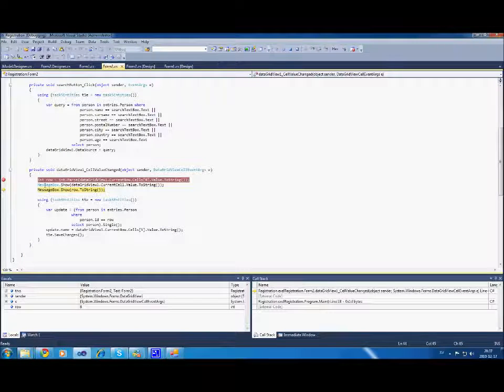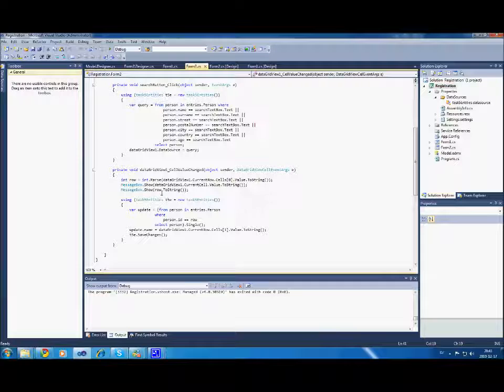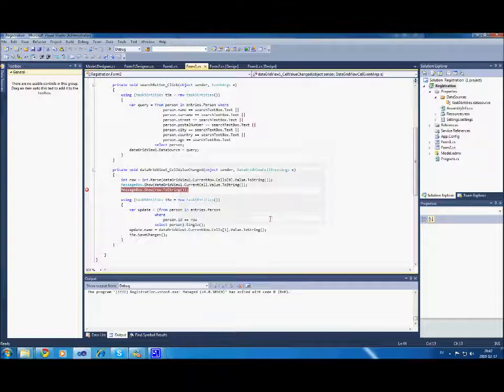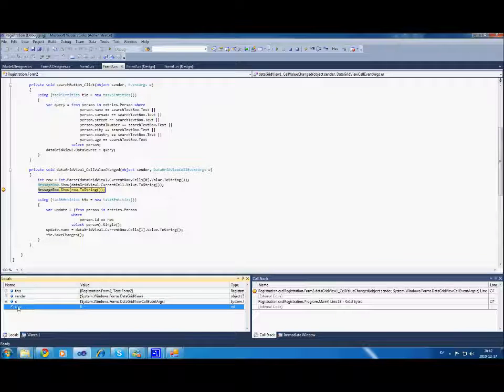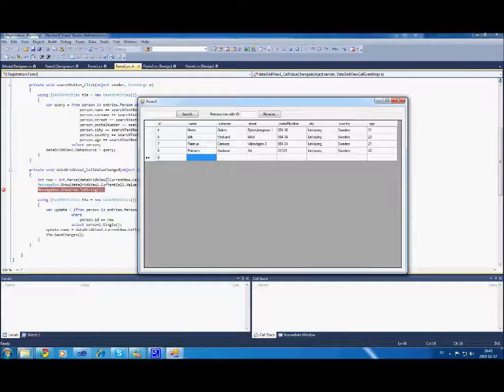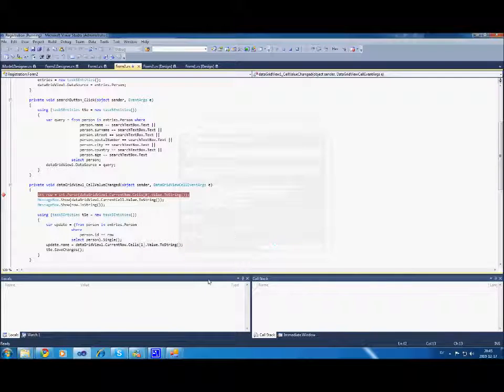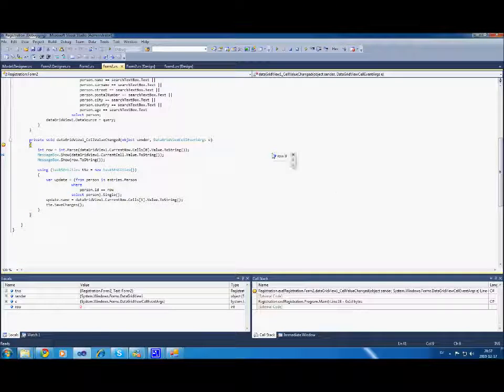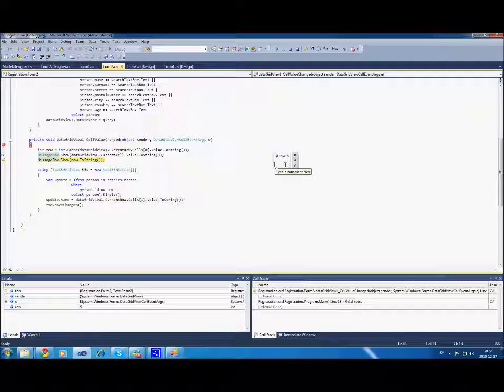tddd49 lab6 debug margr355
A demostration of some debug features in Visual Studio 2010 for the course Programming C# and .NET at Linköpings Universitet.